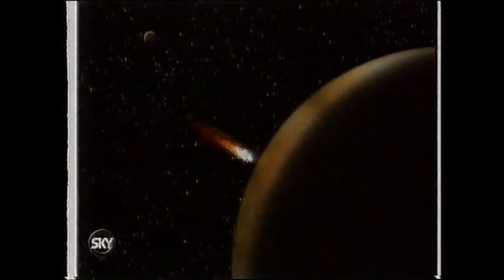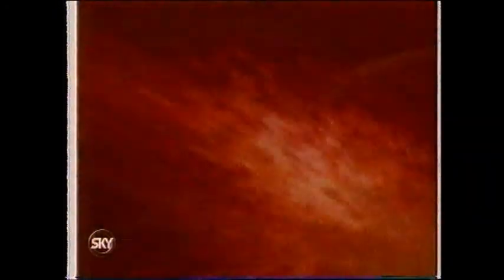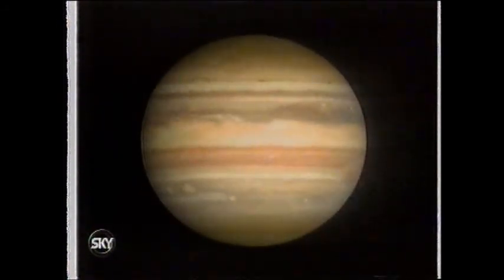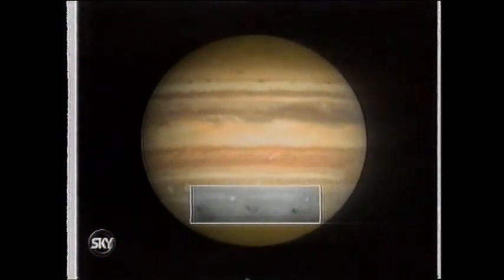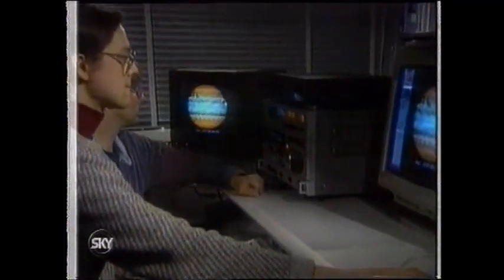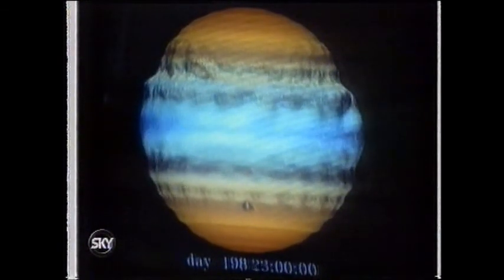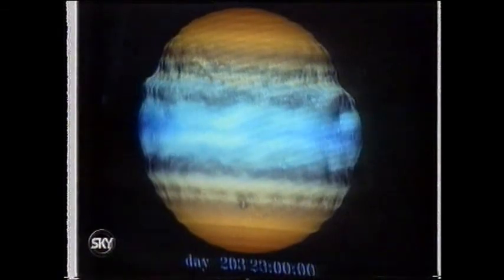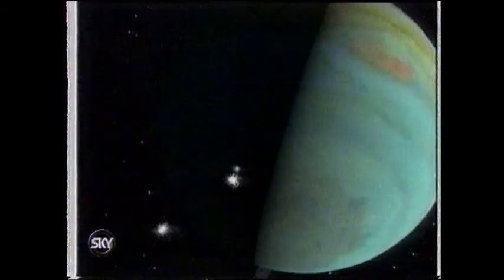Jupiter Collision - Part 5 of 5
1994 Documentary covering the impact of comet Shoemaker-Levy 9 on Jupiter in July 1994. Features Gene & Caroline Shoemaker and David Levy